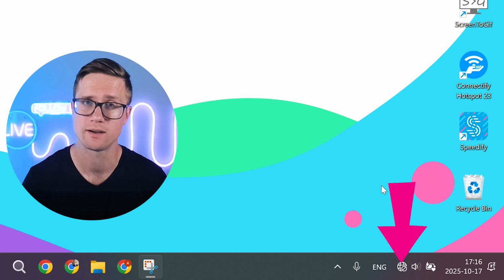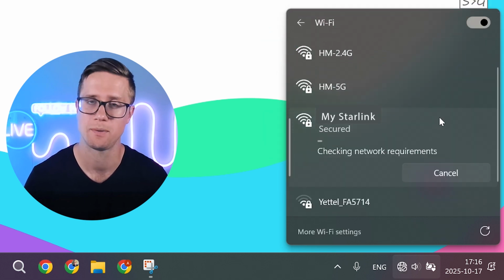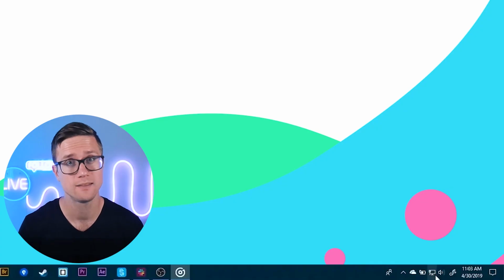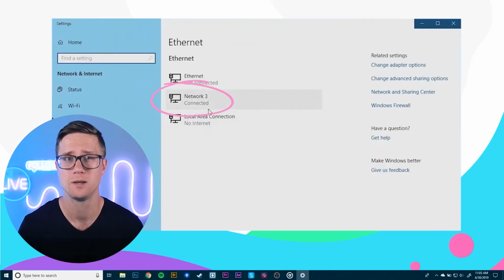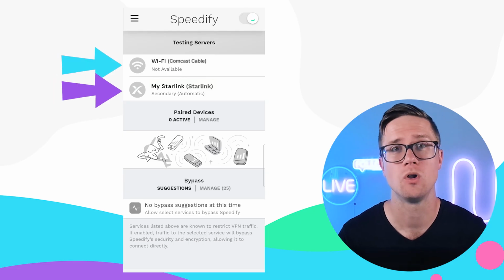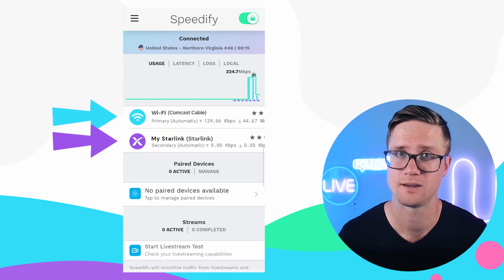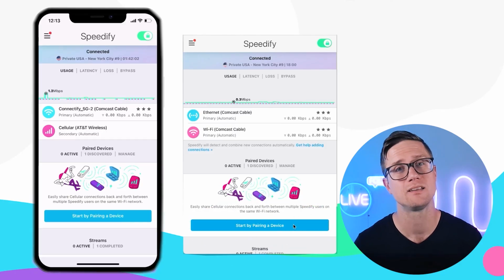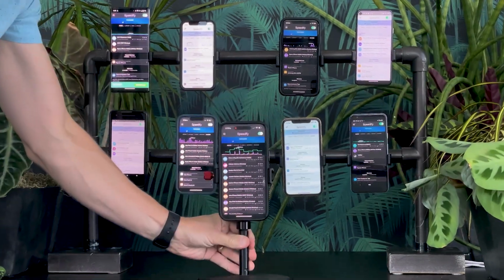How to Combine 5G Cellular with Starlink on Windows PC to Increase Bandwidth and Minimize Lag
Learn how to use Starlink together with a 5G cellular adapter on your Windows PC using Speedify.

This step-by-step tutorial walks you through connecting to your Starlink Wi-Fi, setting up your 5G cellular adapter, and verifying both internet connections. Some adapters may require proprietary dialer software, so follow the manufacturer’s instructions carefully.

Once Speedify is installed, it automatically detects all available connections - including Starlink, 5G cellular, Wi-Fi, Ethernet - and bonds them for faster, more stable, and secure internet.

Customize your connections with priorities and rate limits, and use Speedify’s Pair & Share feature to share 4G and 5G cellular connections securely across multiple users on the same local network.

Speedify works across Windows, macOS, Linux, iOS, Android, OpenWrt, and Powered by Speedify routers to keep you online with reliable, high-speed internet anytime, anywhere.